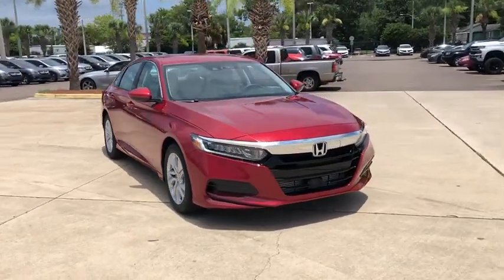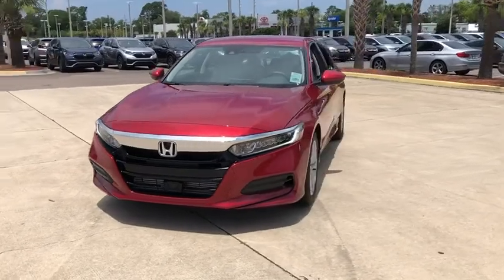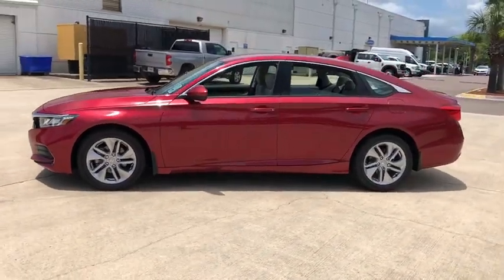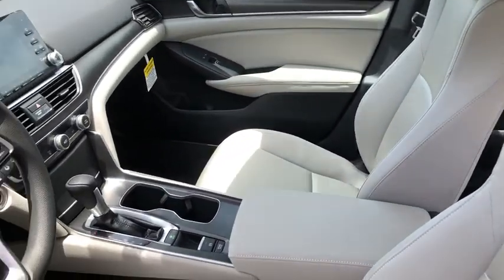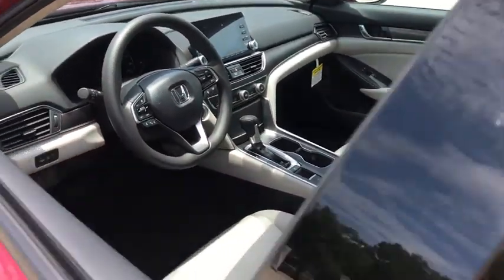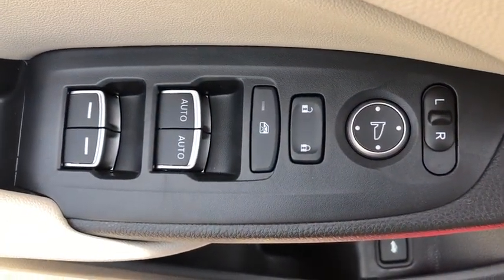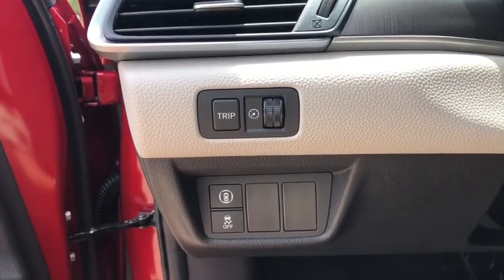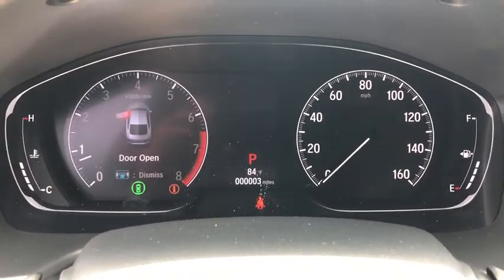2020 Honda Accord Jacksonville, Orange Park, St. Augustine, Gainesville, Nocatee FL LA086516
New 2020 Honda Accord available in Jacksonville, Florida at Duval Honda. Servicing the Orange Park, St. Augustine, Gainesville, Nocatee area.

Duval Honda
1325 Cassat Avenue

2020 Honda Accord LX Recent Arrival! $1331 off MSRP! 30/38 City/Highway MPGbrbrPrices are plus tax tag title $198 Electronic Filing Fee and dealer pre-delivery service fee in the amount of $899 which charge represents cost and profit to the dealer for items such as cleaning inspecting and adjusting new and used vehicles and preparing documents related to the sale.